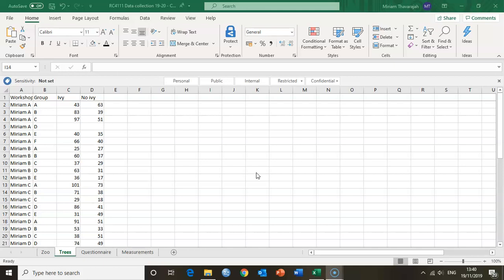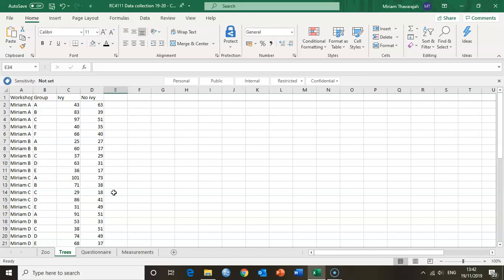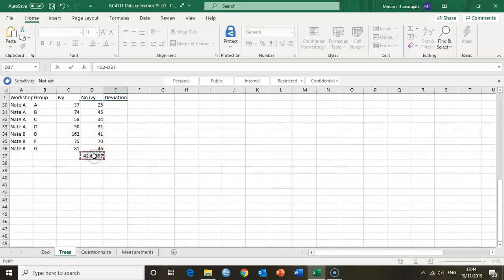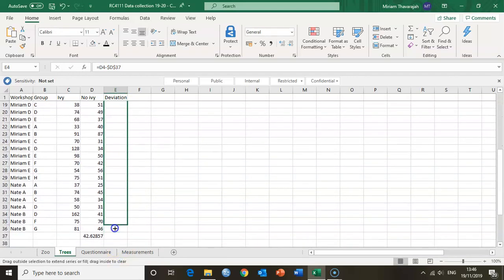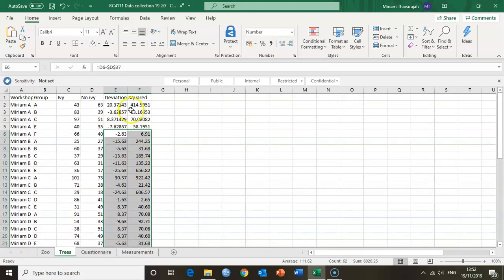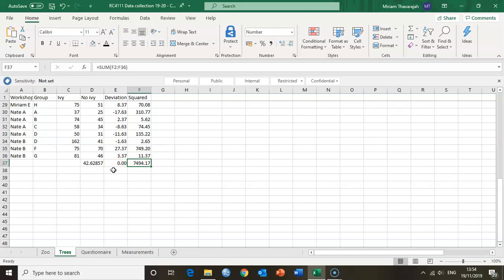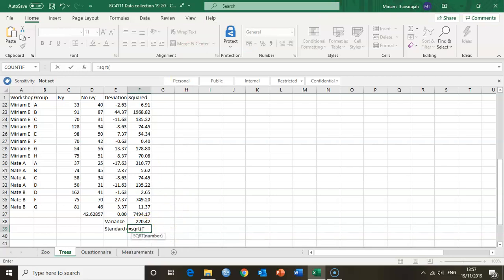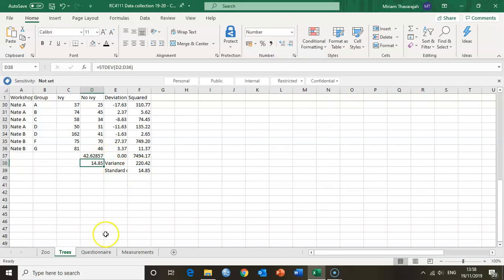RC4111 measurements2 1